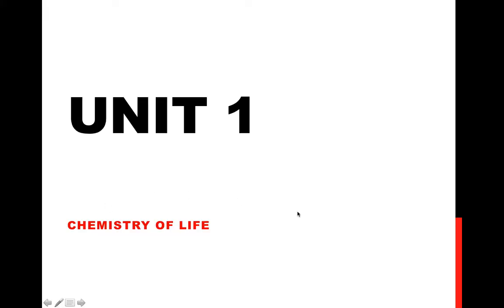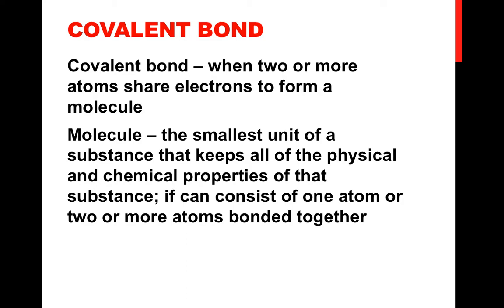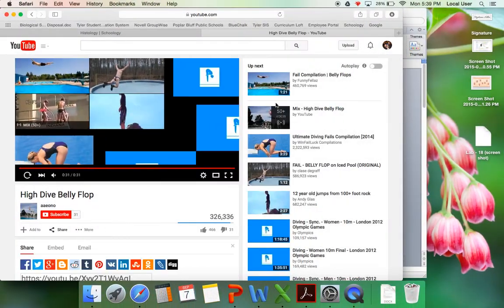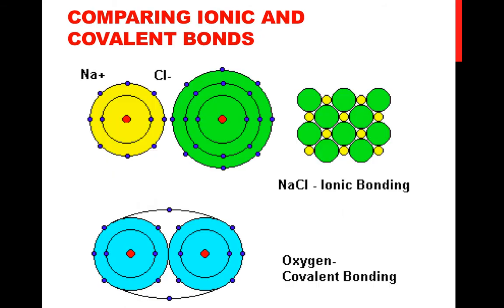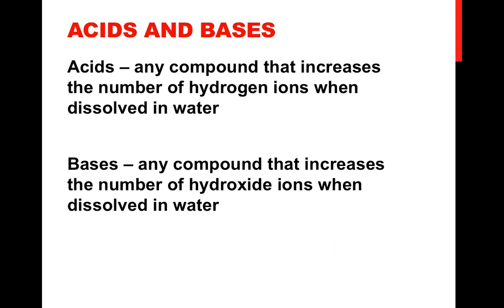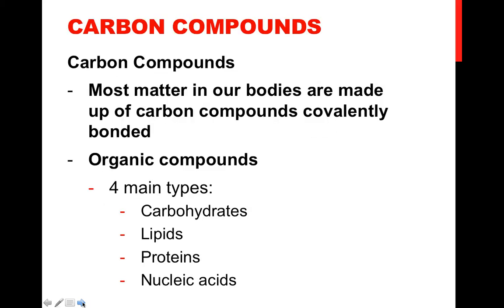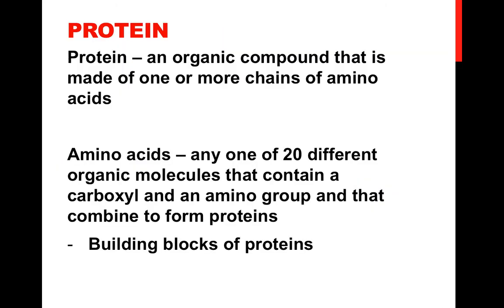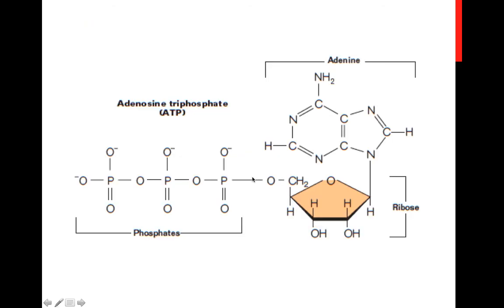Unit 1 - Part 3